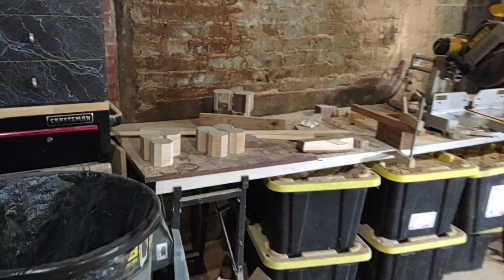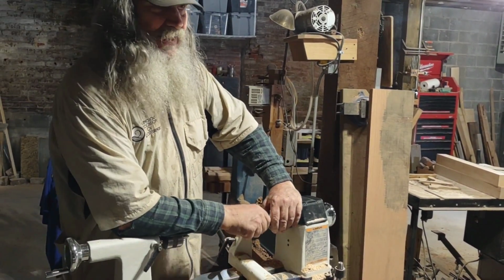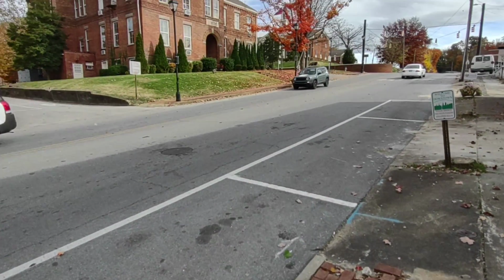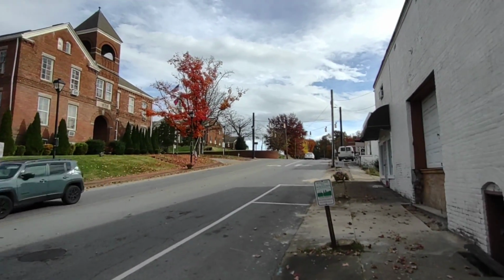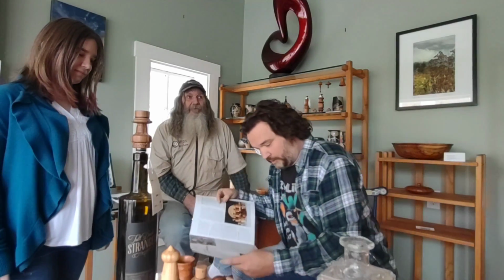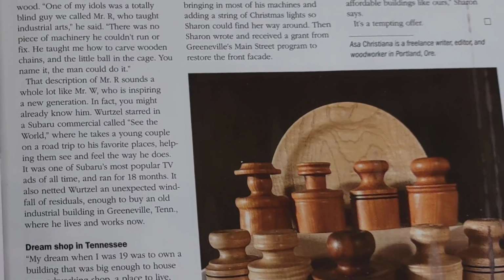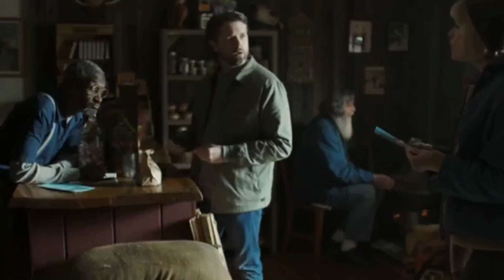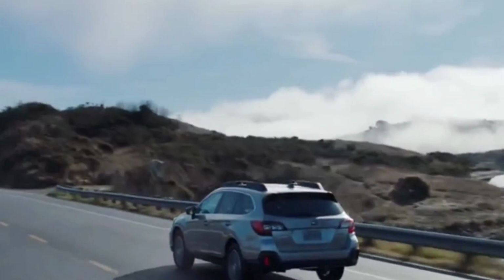Fine Woodworking with George Wurtzel of Ginko Gallery!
George Wurtzel is an American artist, craftsman, and blind woodworking instructor. He has taught classes in woodworking at the LightHouse for the Blind and Visually Impaired's Enchanted Hills Camp in Napa County, California and owns a furniture studio in Minneapolis, Minnesota, with a new shop set to open in 2019 in Greeneville, Tennessee.

Biography

Born in 1954 in Traverse City, Michigan, George Wurtzel lost his eyesight at a young age due to hereditary retinitis pigmentosa. He attended the Michigan School for the Blind at the same time as blind musician Stevie Wonder, for whom he later carved a one-third scale concert piano replica as an achievement award. At age 19 he started his woodworking career.  He owned a successful furniture business in Michigan, where his projects included the renovation of the historic Traverse City courthouse, for which he built a new set of doors. When the business encountered financial difficulty he relocated to North Carolina in 1982, where he studied furniture production management at Catawba Valley Community College.  Wurtzel returned to Michigan, serving as executive director of Opportunities Unlimited for the Blind, a non-profit organization which focuses on building life skills and independence for blind and low-vision children.

Through OUB, Wurtzel operated a camp for blind children, which won the 2009 Dr. Jacob Bolotin Award for "outstanding programs serving blind people."

Wurtzel moved to Minnesota in 2009, opening a furniture store in South Minneapolis.  In 2014, his work was included in the Museum of Contemporary Art in Detroit. In 2018 he announced the acquisition of space for a new workspace and gallery in Greeneville, Tennessee.

Although he takes advice from sighted colleagues on the coloration of pieces of wood, Wurtzel identifies most of the characteristics of wood by feeling its texture, often using water or steam to enlarge the grain,  and can identify different types of wood by smell.  His artwork is known for the use of spalted wood, which has distinctive patterns of fungal growth that he identifies by touch and incorporates into his artwork.

Wurtzel has been an instructor for the American Association of Wood turners, Blindness Learning in New Dimensions (BLIND),  Woodworking for the Blind, and the Enchanted Hills Camp operated by LightHouse for the Blind and Visually Impaired.
 At Enchanted Hills, Wurtzel instructed visually impaired students on technical skills, artistic development, and the safe use of power tools including saws and lathes; he also founded the Tactile Art Center, a gallery for art which is designed to appeal to the sense of touch, also located at Enchanted Hills.

In addition to woodworking, Wurtzel has worked as a bicycle and auto mechanic and trained Arabian horses for endurance riding. An accomplished cross-country skier, he competed for the U.S. Paralympic team in 1980, was on the first American expedition to ski across Lapland, and helped bring the 1980 Ski for Light event to his hometown of Traverse City, Michigan.  In 2018, he was featured in a televised advertising campaign for Subaru in which he is shown leading a group of travelers through the wilderness, something he has been known to do for visitors to Enchanted Hills.
Via Wikipedia

0:00 Intro
0:40 Outside
0:55 Meet George
1:11 Biscuit Cutters
3:10 Interview
9:00 First Impressions
10:45 Outro